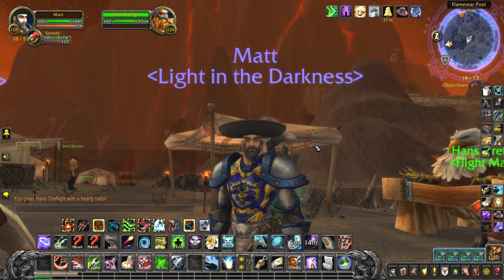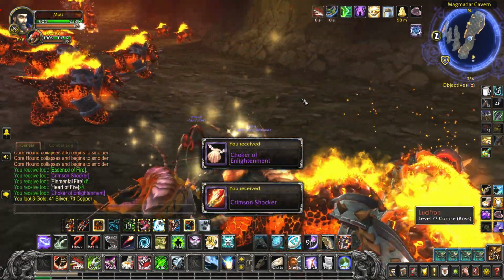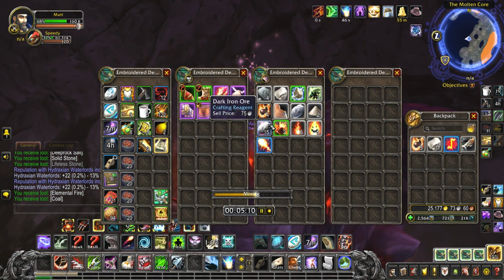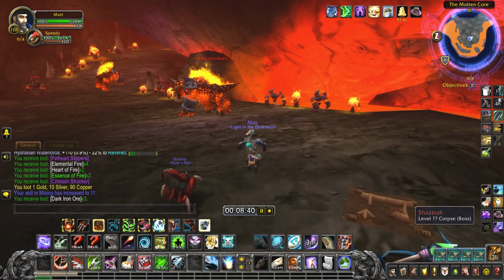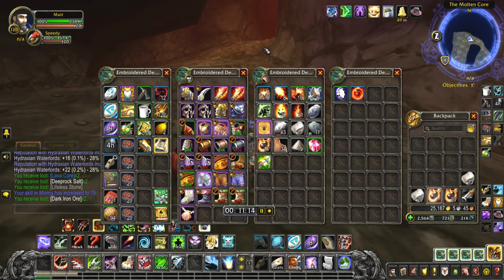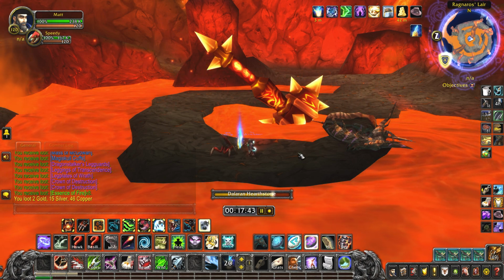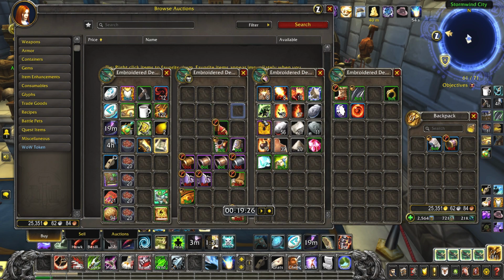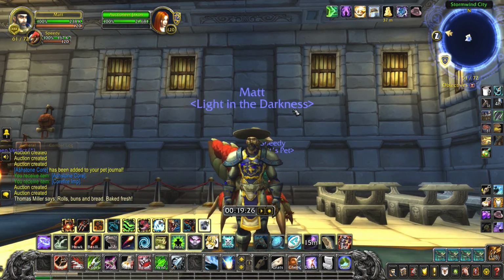Molten Core Gold Guide for World of Warcraft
Hey guys!

Matt here with a guide on How To Make Gold in Molten Core using Mining and Skinning.

A full run takes under 20 minutes and you can expect between 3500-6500 gold depending on how your auctions sell.

I am making guides just for fun in all of the dungeons I am completing as I return to World of Warcraft.

I will also be making gold guides, pvp videos, and just fun stuff that i find along the way to share with you guys.

I am really new to this video thing, and my computer came with a recording Software called Nvidia Shadowplay that I am trying to learn how to use.

-Matt

Lore: